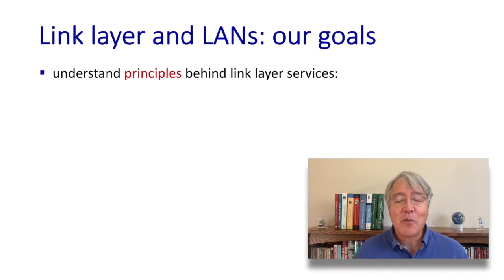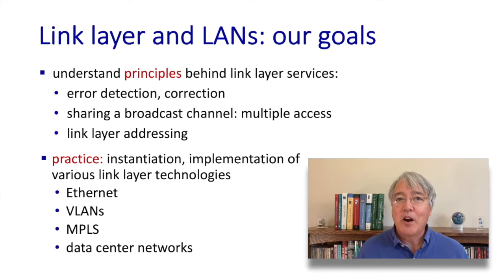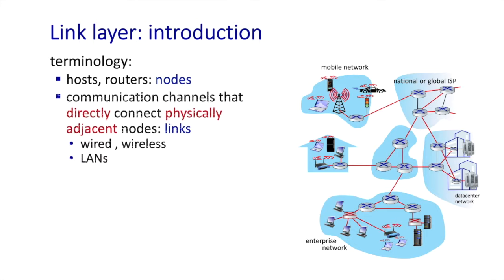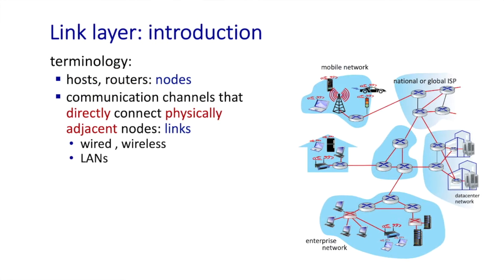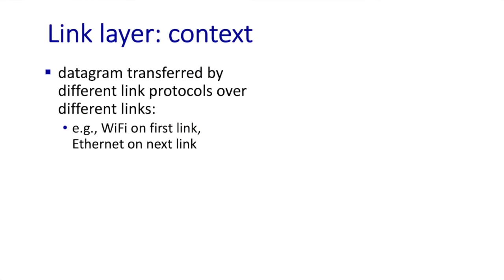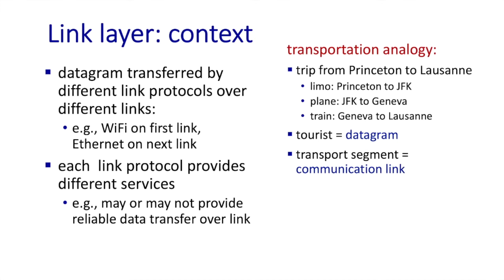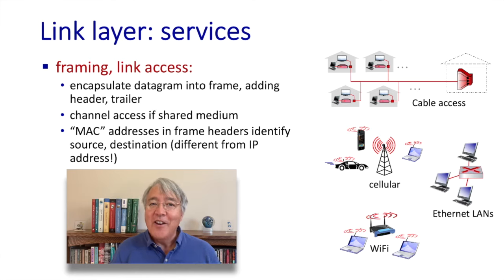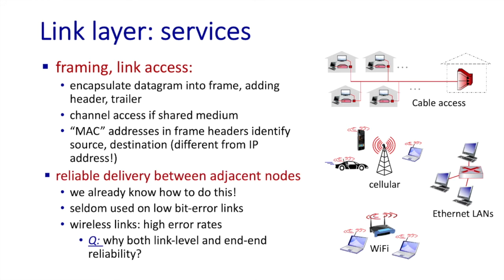6.1 Introduction to the Link Layer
6.1 Introduction to the Link Layer
Video presentation: Computer Networks and the Internet. Chapter overview, link layer: services and implementation context.